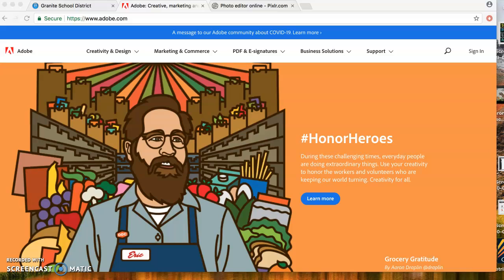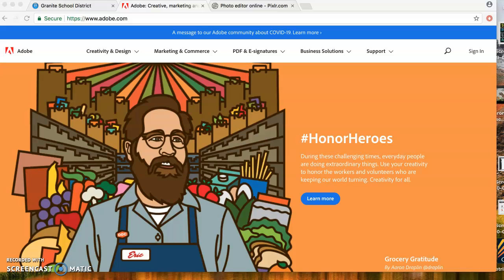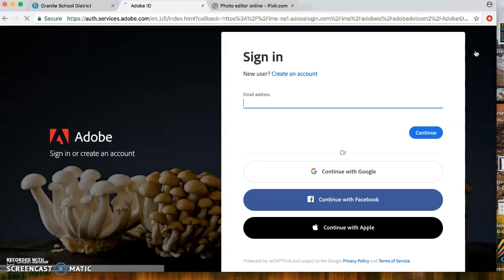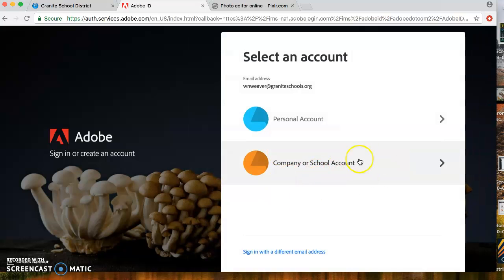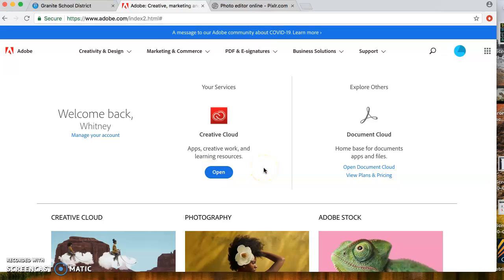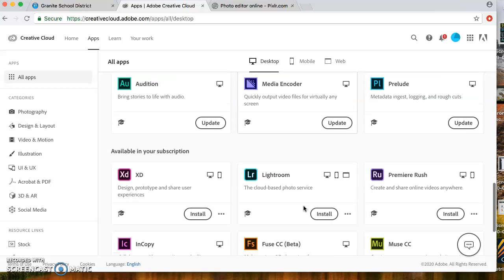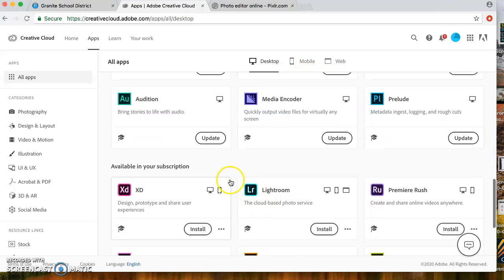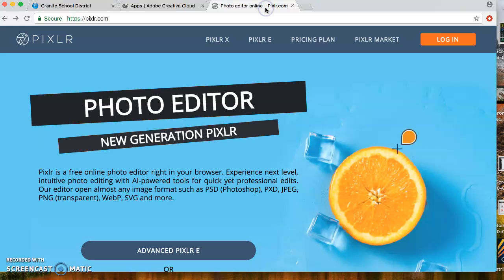Installing Lightroom and Creative Cloud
Follow some of these steps to install Adobe Lightroom CC on your device.